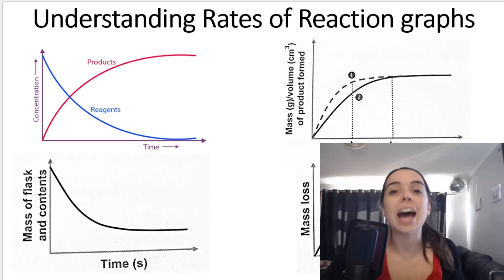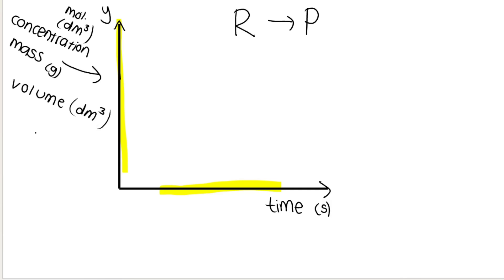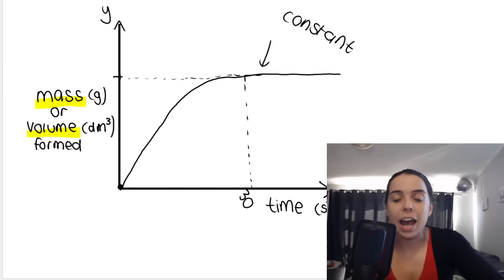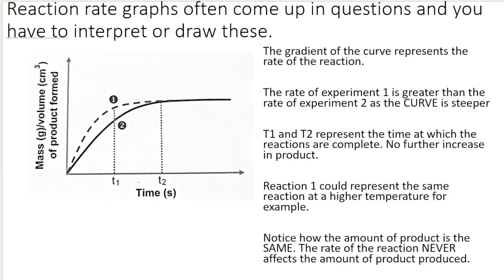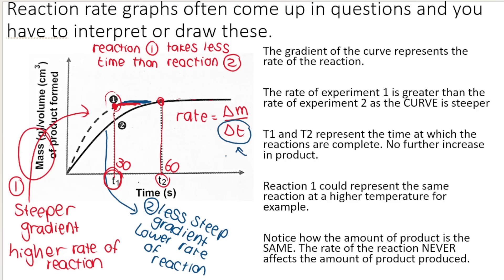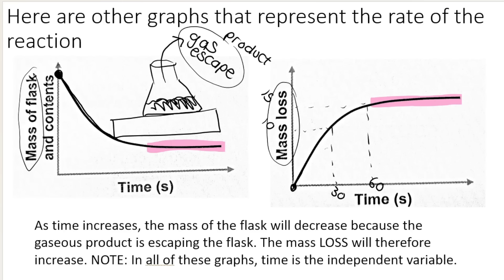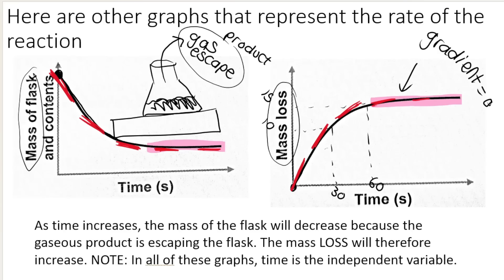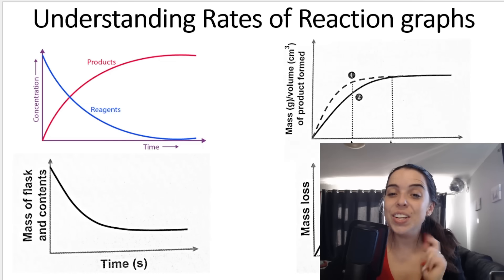Rate of Reaction Graphs Grade 12 Chemistry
Rate and extent of reactions - different types of reaction graphs!
In this video I go over important things that you need to understand about reaction rate graphs.